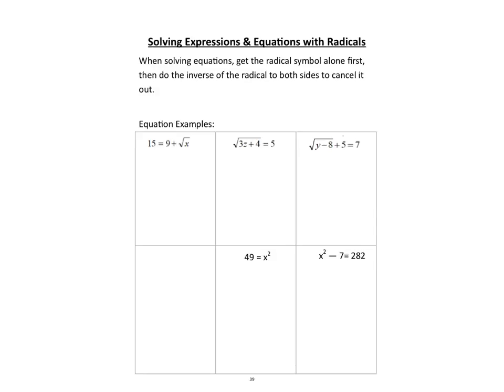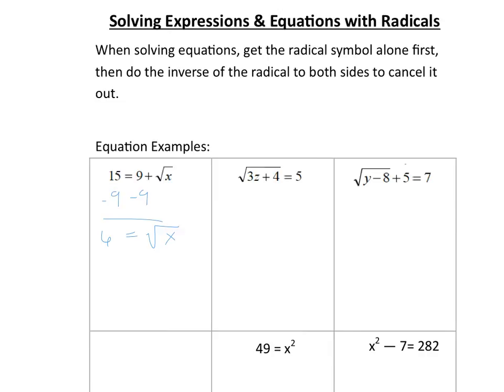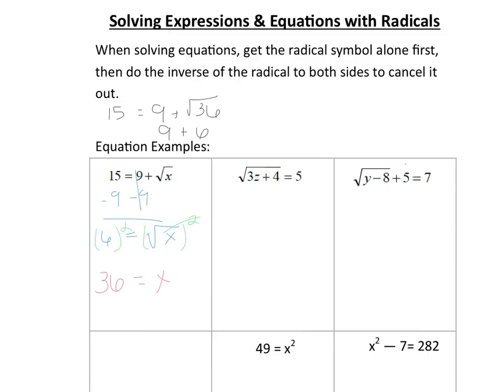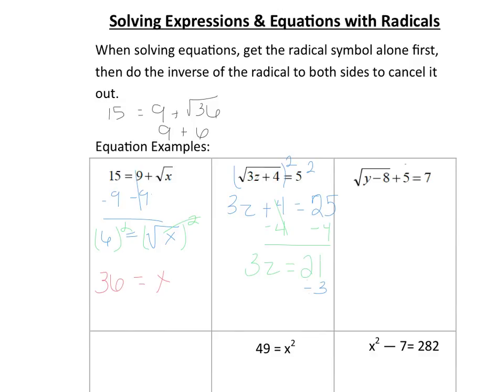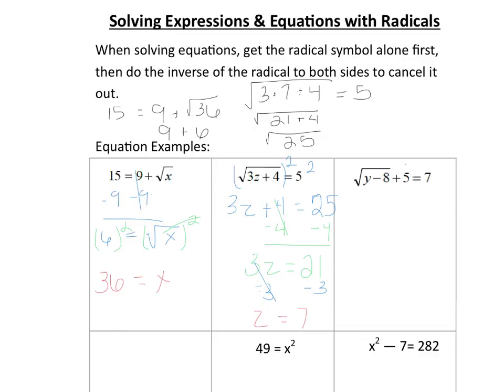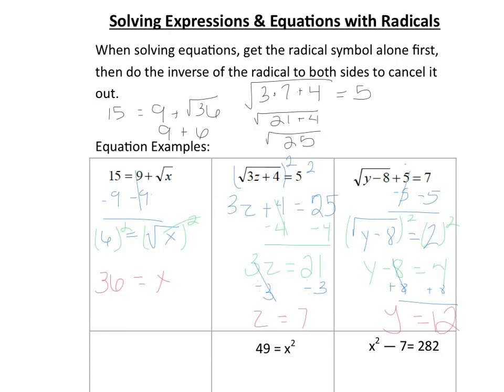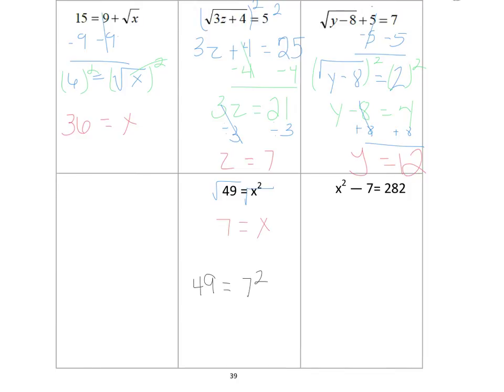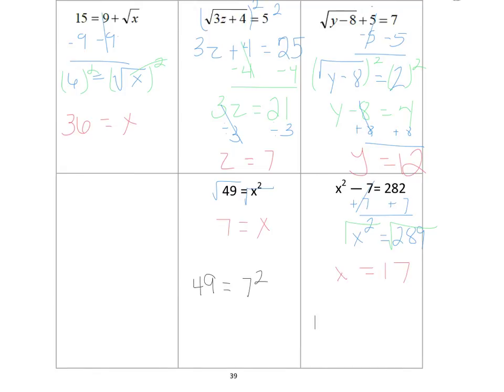MathPlus Equations page 39